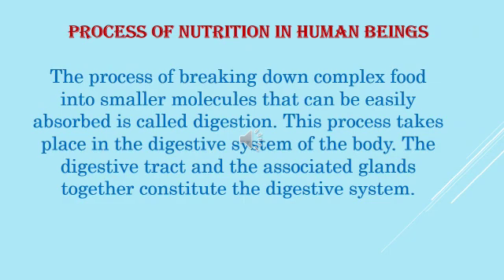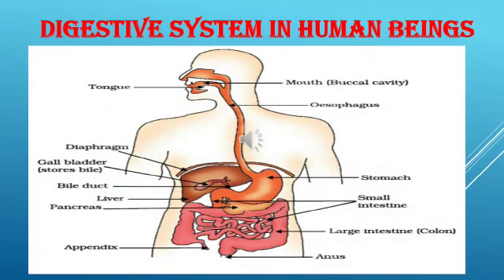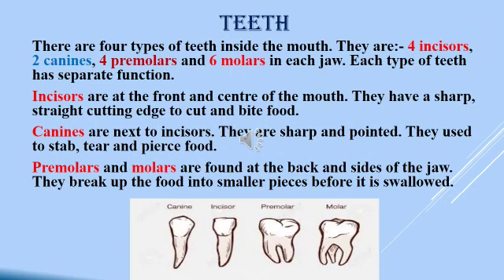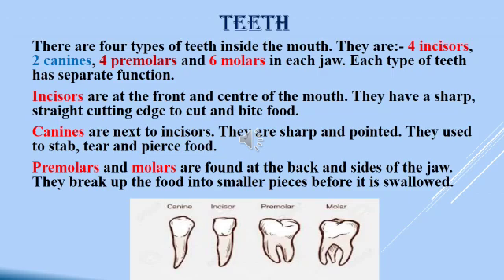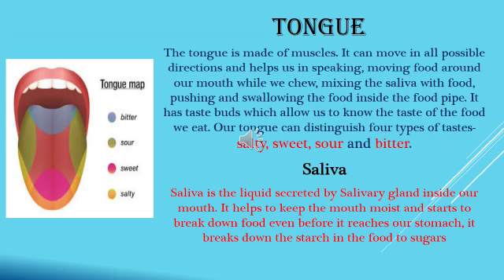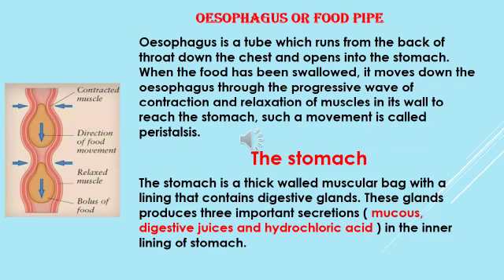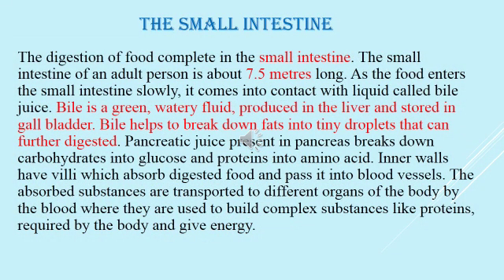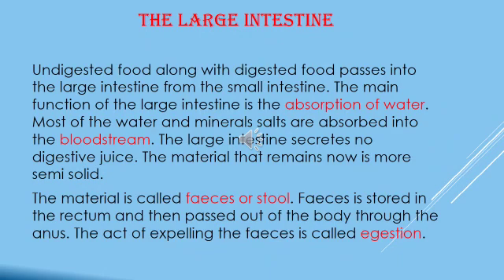Science-Class-VII(Nutrition in Animals)